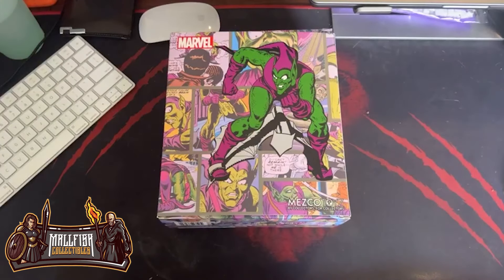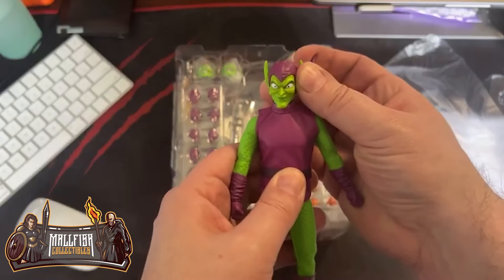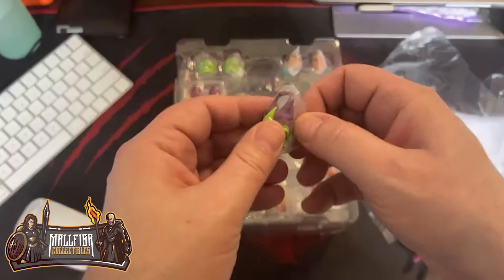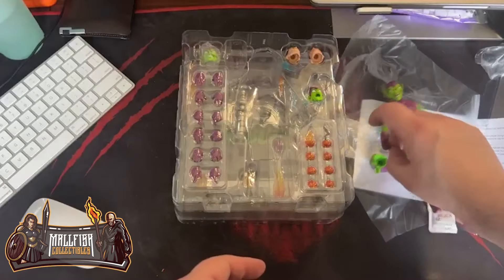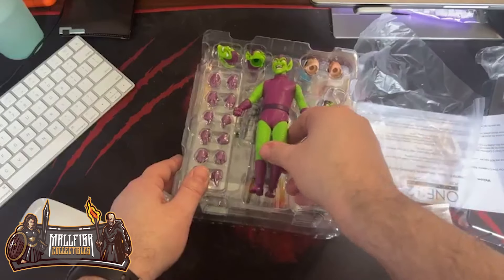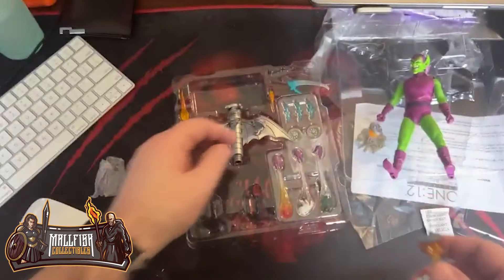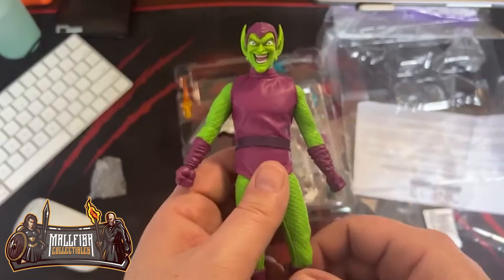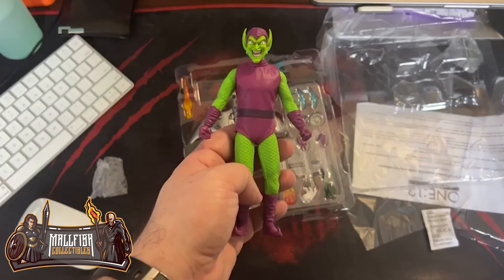First look at the New Mezco One:12 Green Goblin Unboxing Opening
We are happy to announce that MallFish Collectibles now has our Mezco One:12 Green Goblins in stock.  MallFish.com

We did a small review of him in this video!